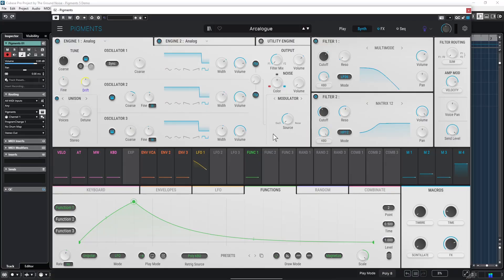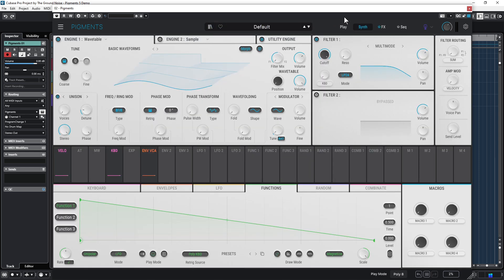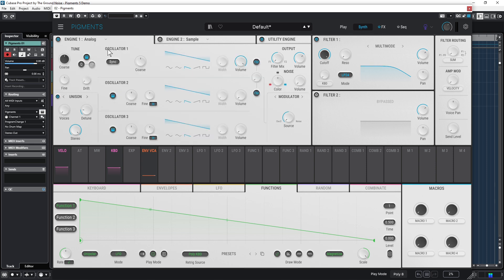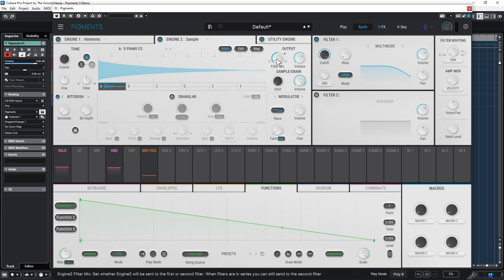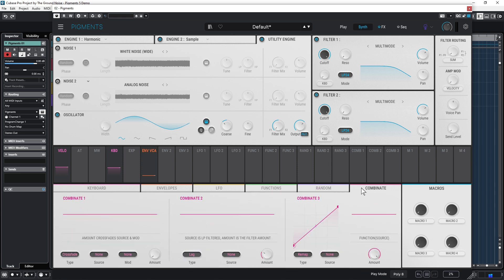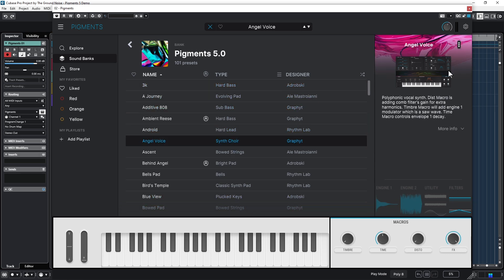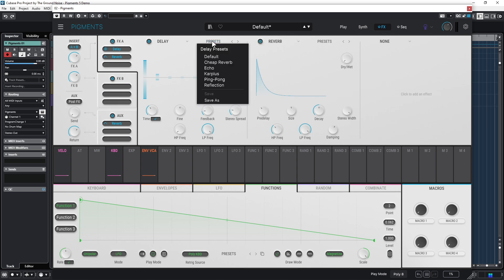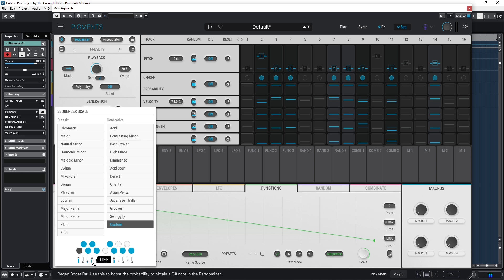Pigments 5 Tutorial for Beginners - Introduction to Pigments!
Arturia has released a new version of one of the most loved virtual synthesizers of our time, Pigments 5, and i really wonder if it's even possible to make Pigments better than it already was. Let's find out in this beginner friendly Pigments 5 Tutorial..

🖐 SHOW NOTES 🖐

The virtual Synth Pigments by Arturia is a beast of an Instrument. And it's quite overwhelming when you first look at it. So i decided to make an Introduction to Pigments 5, instead of just talking about the new features of this version.

While i focus on only the most important things in Pigments 5 i cover everything of the Synth Panel, from the sound engines and their endless possibilities, to filters and the meaning of all those colorful fields that make Pigments look so unique.

We also check out the effects section of this mighty synth and the Sequencer with its powerful randomizer.

After only a few minutes of my Pigments 5 tutorial you will have a better understanding of this famous virtual synthesizer and feel enabled to create your own sound presets.

◼ RELATED CONTENT ◼

◼ VIDEO CHAPTERS ◼

0:00 Pigments 5 Tutorial
1:00 The Basics
2:02 Synth Panel
4:50 The colored area
6:39 Effects
7:35 Sequencer

◼ OFFICIAL TGN LINKS ◼

◼ ADDITIONAL TAGS ◼